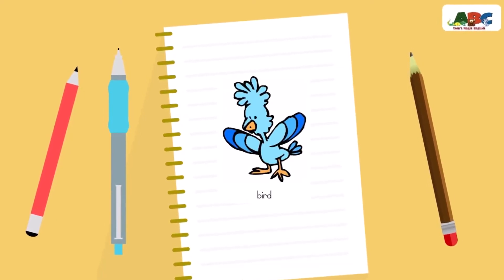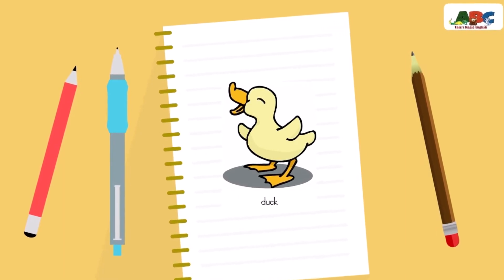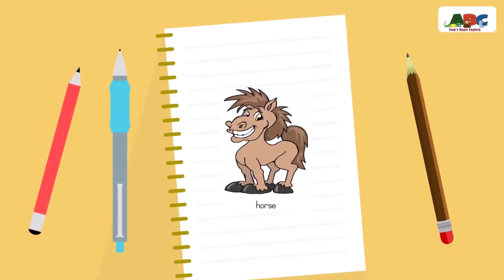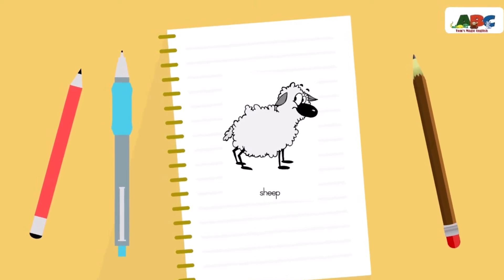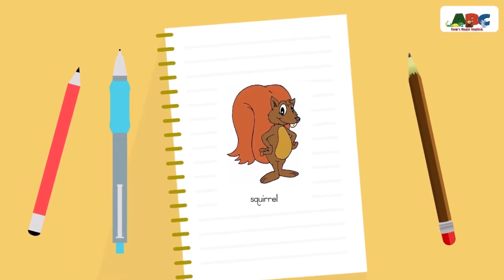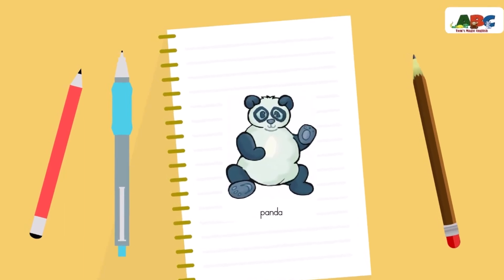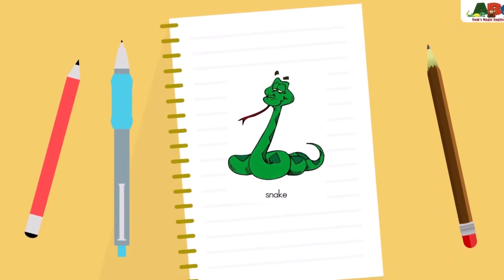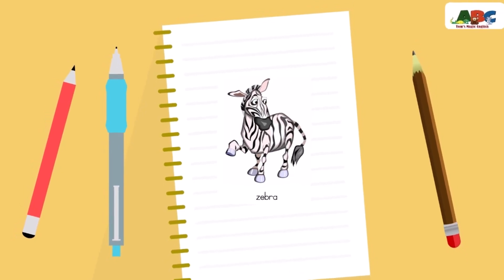Animal Flashcards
Tom's Magic English Flashcards - Animals
Learn animal names with Tom's Magic English